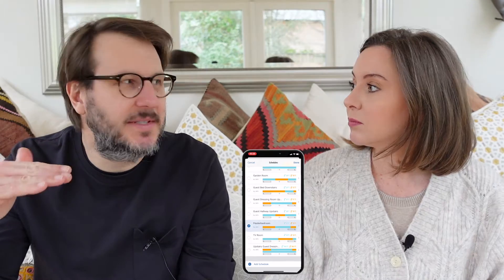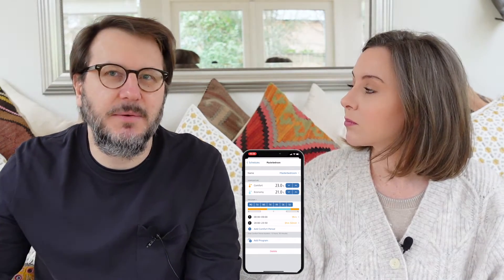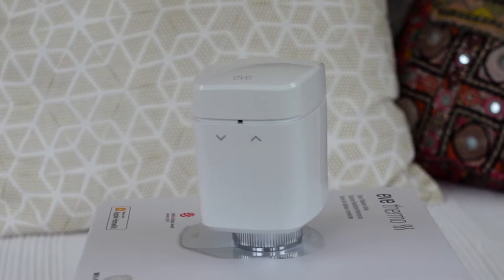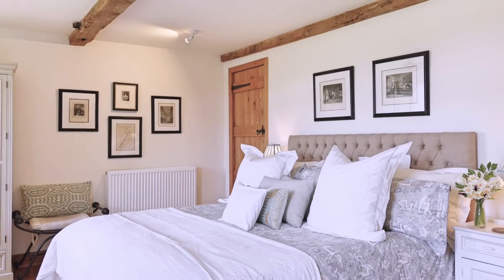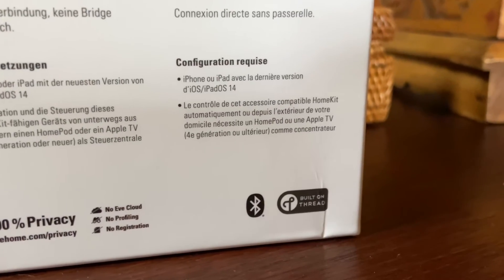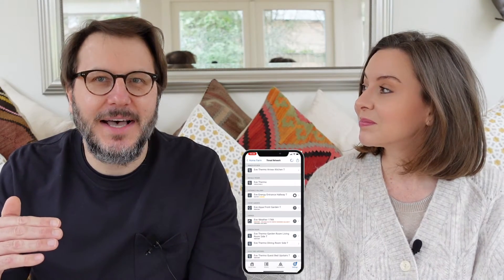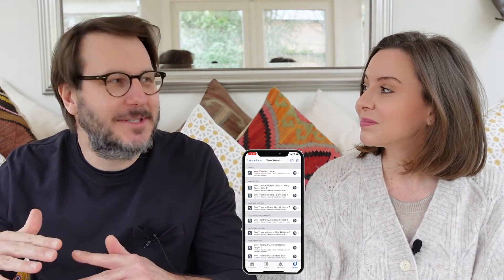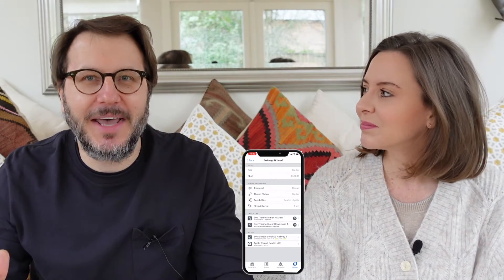Saving Energy With Our New Eve Thermo Smart TRVs – Thread Enabled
We install and try out the Eve Thermo smart TRV that has been built on Thread in our Victorian farmhouse to work alongside our bivalent air source heat pump and HVO central heating system.

Our product reviews are not tutorials on how to use the equipment (power tools, gardening gear, etc.). We test and use products in the private setting of our own property and therefore use the equipment in a way that we feel is safe and comfortable for us, which may not always be best practice. Please always refer to the manual and follow the manufacturer’s usage and safety guidelines.